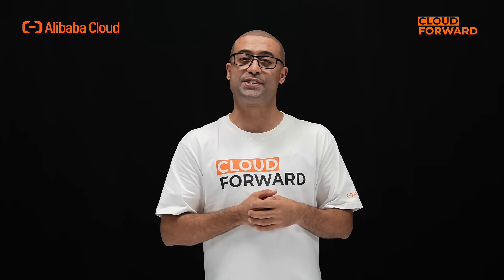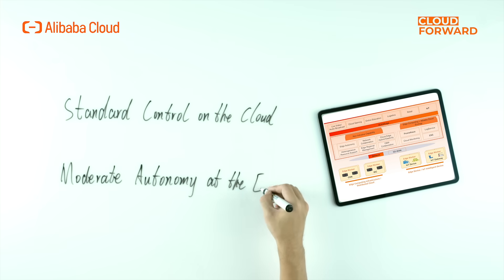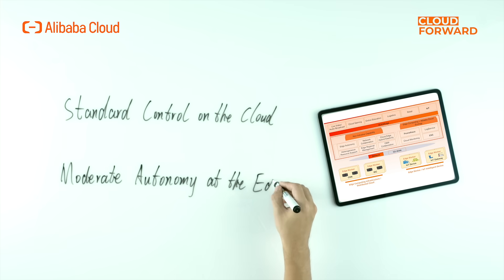Cloud-Native Container Platform | ACK@Edge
ACK@Edge is a collaborative hosting scheme launched by Alibaba Cloud container service after deep-mining Edge Computing + Cloud-Native landing implementation. More on alibabacloud.com